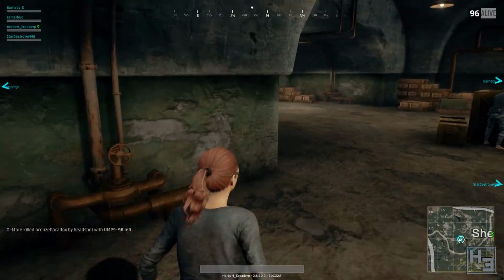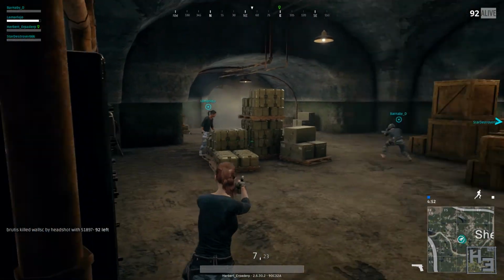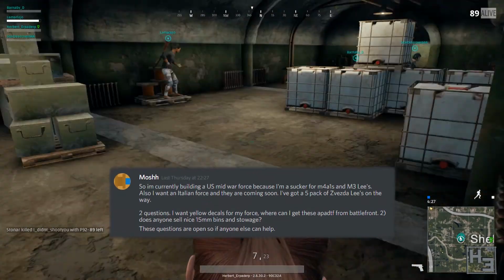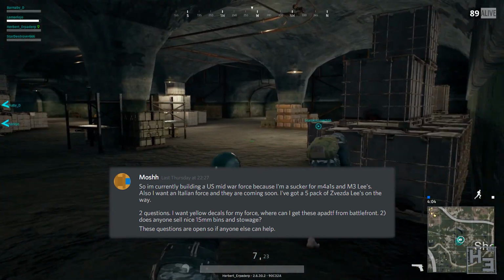Ask a Herbert Erpaderp #44: Magnum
It's Ask a Herbert Erpaderp. The video series in which I answer questions because I am Herbert Erpaderp.

Ask more questions and I will answer them in the future!

If you want to come join me on Discord the link is

Or if you’d rather just donate money with no kind of reward, maybe do it while I’m streaming…